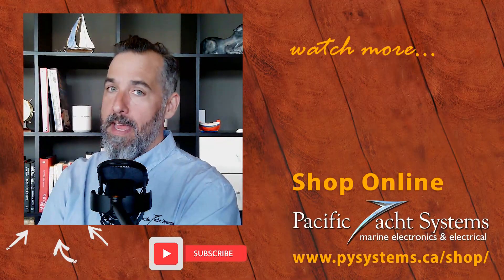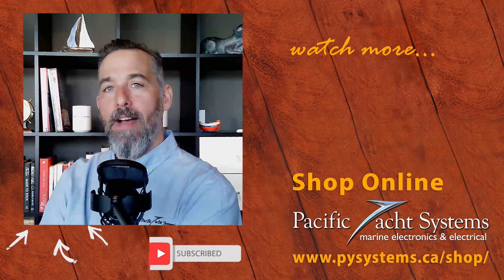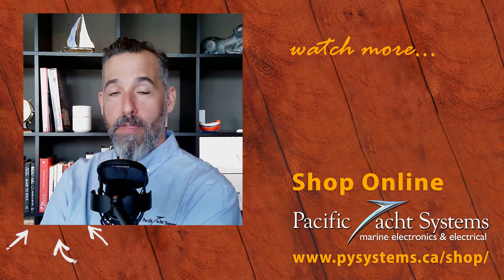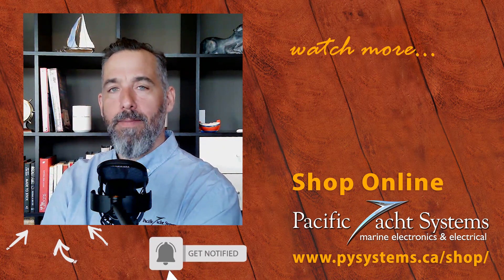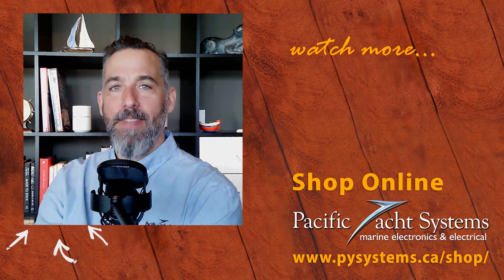Can I Mix Different Types and Ages of Batteries on My Boat?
James sent us an email to ask, “Hey Jeff, random question, you probably know the answer, but is it okay for me to mix different types of batteries together?  For instant AGM with flooded lead acid?”

Read our Tech Talk Article, "Implications of Mixing Flooded and AGM Batteries?",